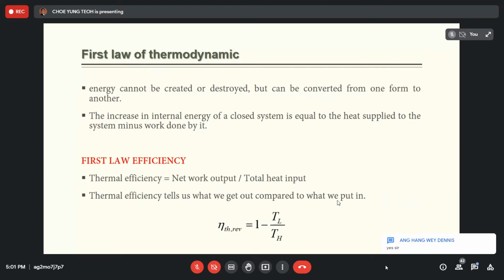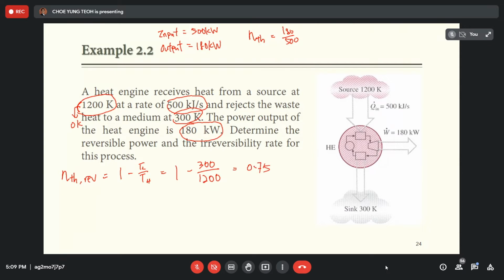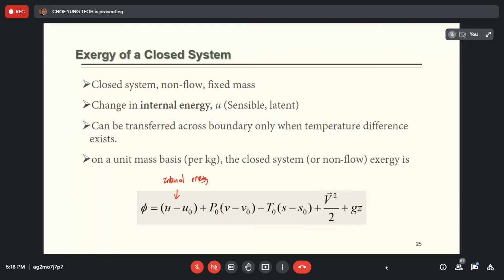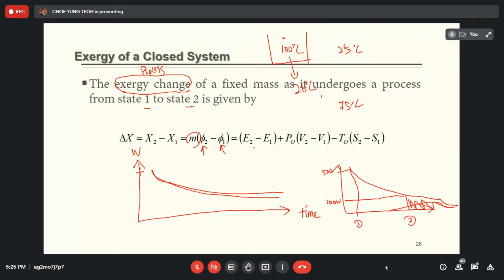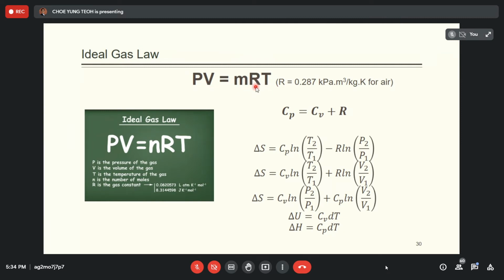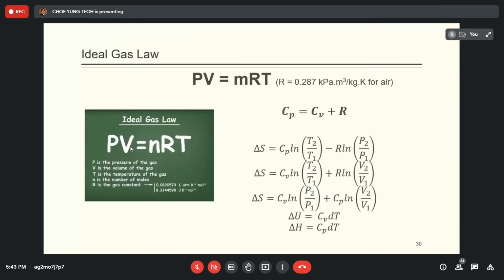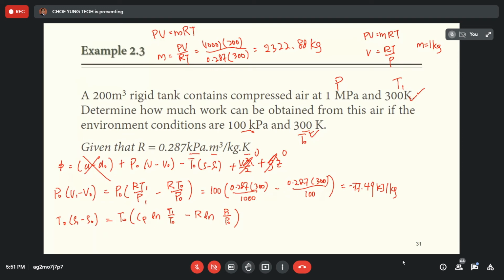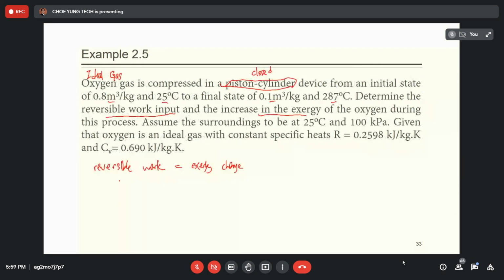Renewable Energy Lecturer Recording 22